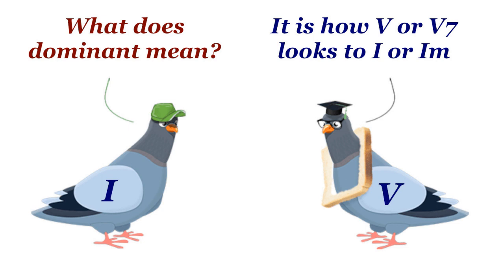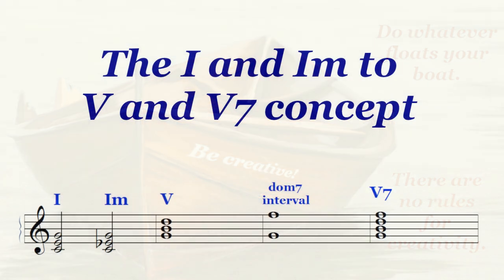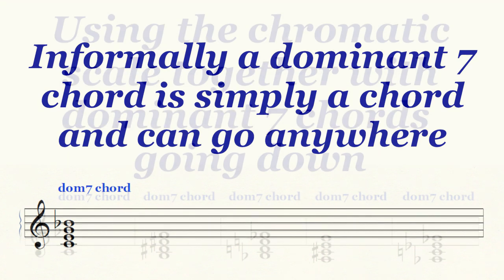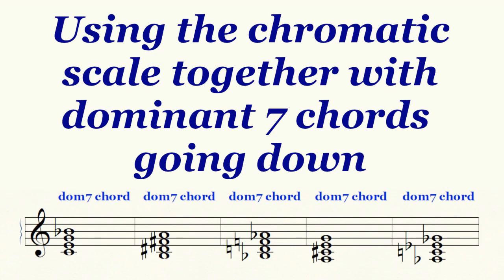How the Dominant 7 Chord got its name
When you see the name "dominant 7 chord", you should know immediately that there are two very different meanings. In formal theory a dominant 7 chord is the same thing as a V7 chord. A V7 chord has to go to I or Im. It has a specific destination. This definition is very narrow for a reason. This is the definition I prefer.

But there is another very different definition.

In informal usage the same term, dominant 7, simply indicates the X7 chord in any key. Now there are no rules about where the chord goes to. And there are no rules about what chords can go before the dominant 7 chord. With this meaning this chord is a separate, standalone chord with no conditions.

Many times in the past I have explained to students that dislike this informal usage. I still do. But I can't change the world and this definition is here to stay. However, in my own teaching I prefer to say X7 and then carefully define How it can be used.